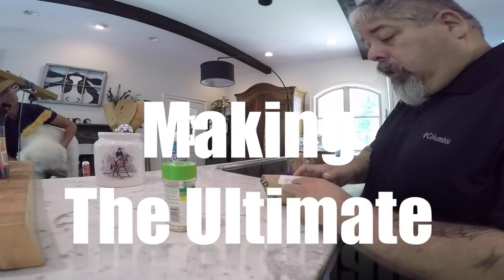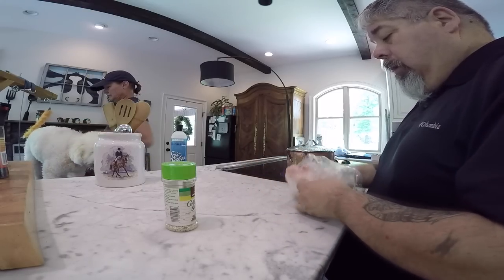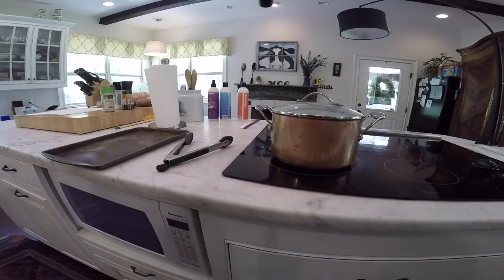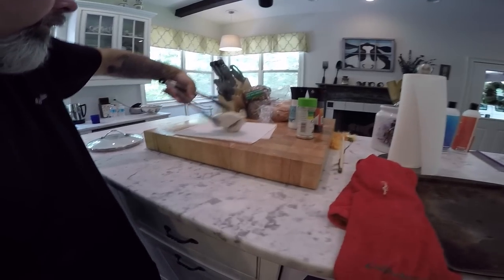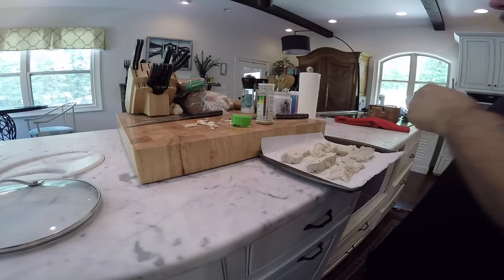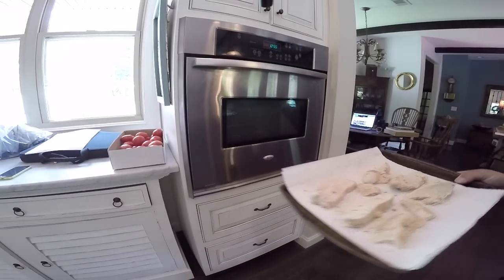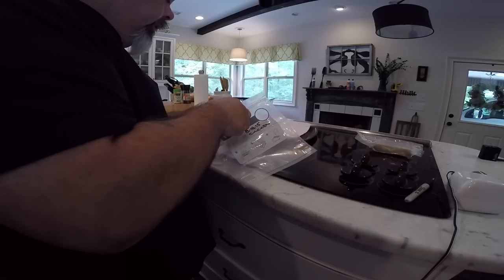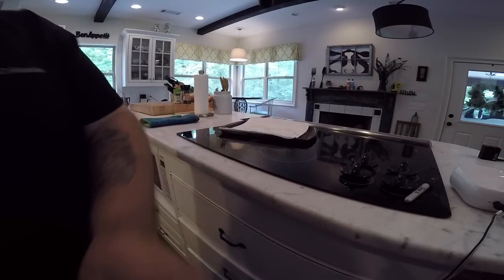Best treats for Show Dogs - with Eric Salas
Watch as Eric Salas demonstrates how to make the best bait for show dogs that will provide you with the winning edge in the show ring. Create the perfect bait that will make even the most difficult dog want to focus and do anything for a taste of this bait.

Welcome to the official Eric Salas YouTube Channel
for all Dog Training needs.

This channel is for all levels of dog training from novice to instructor level.

These videos include many tips and tricks for preparing you and your dog for competition events or creating the ultimate companion.

There are many options available to train with Eric Salas with private lessons, groups, and even a group of your friends. Training is available in person at the International K9 Academy located in Woodbine, Iowa. We have many Air BnB’s available for long term stay. Closest airport is Omaha Nebraska airport OMA 44 miles from the facility.

Live Online lessons with Eric Salas every month where you can learn and interact with Eric live from anywhere in the world from the comfort of your own home. This completely eliminates all travel expenses but you get the benefit of working with Eric like he was right in front of you. Any and all topics are available at any level.

Ringside mentorship, where Eric will meet you at any show, specialty, event and personally tutor you or your group.

Eric holds a MasterClass workshop once a year in May at the training facility in Iowa with very limited entry, only 15 people.

Eric maintains a group on WhatsApp where people share videos of training exercise and assignments given by Eric to strengthen their dog training skills. This is by invitation only and is absolutely free for life as long as you are submitting one training video a month as a contributing member.